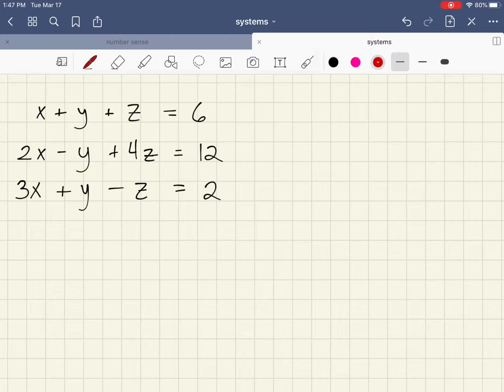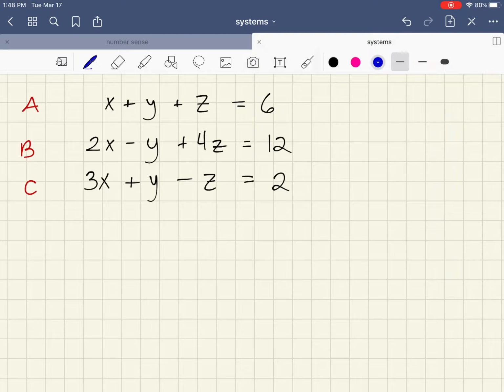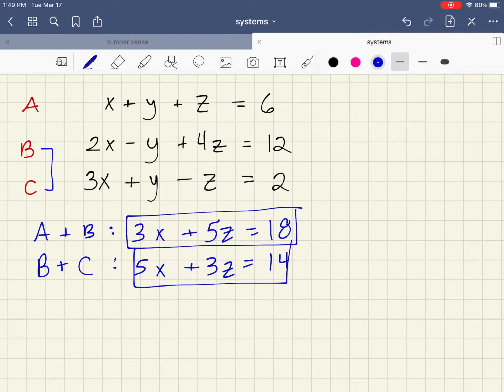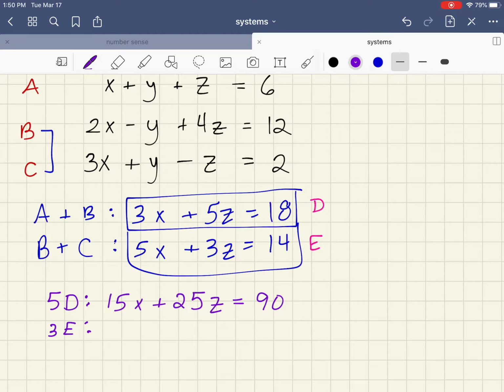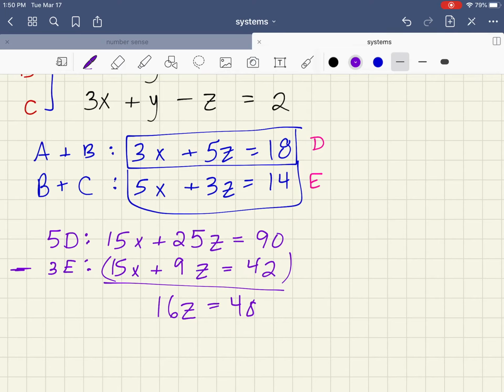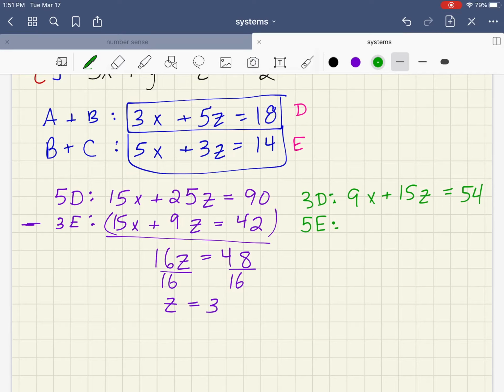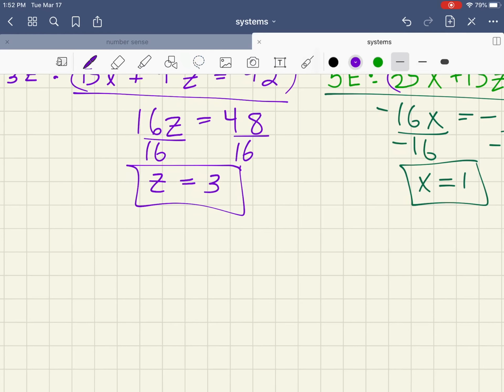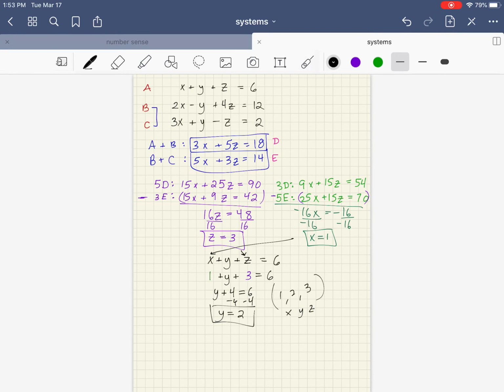Elimination (3 variable)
How to solve a 3 by 3 system of equations using elimination.